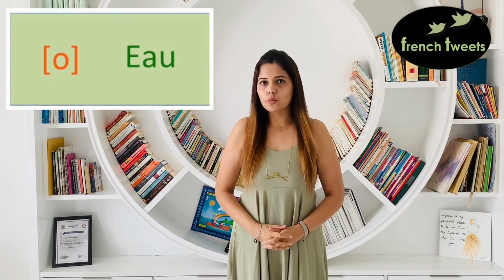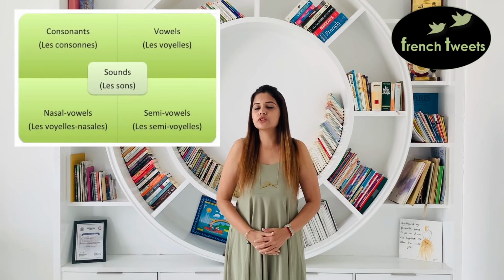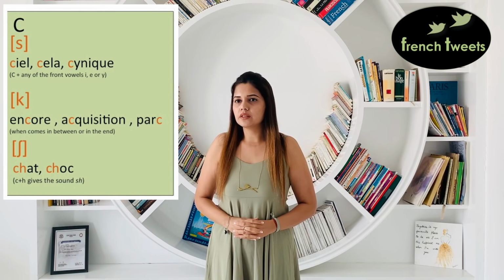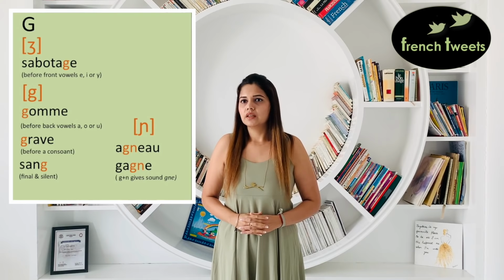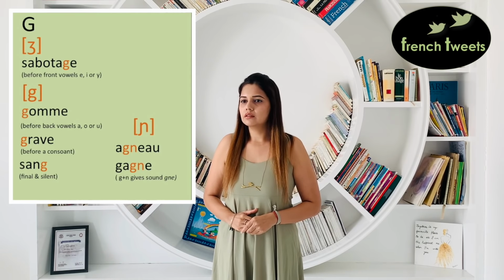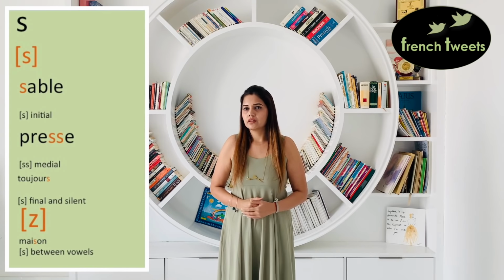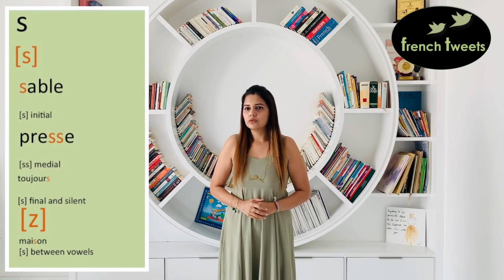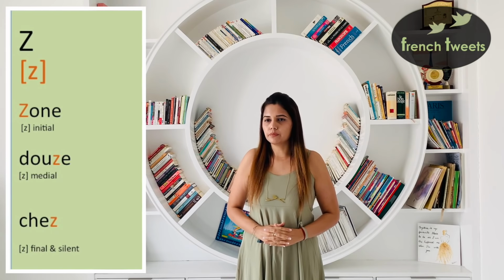Learn French Sounds with French Tweets (Consonants)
Bonjour et Bienvenue !
Let’s learn frenchsounds with french tweets !
If you have ever done phonetics in English, then I am pretty sure you would be able to catch the frenchphonetics symbols easily. By breaking words down into individual sounds, phonetics can make French much more manageable and soon you ill be able to read, write and communicate in french.
Focusing on phonetics will make even the smallest of frenchpronunciation changes clear to you. Getting to know how letters function according to their place in a word might just be the most useful when you are learning to communicate in French.
For instance, the same consonants in a word placed at different positions can sound differently.

The InternationalPhoneticAlphabet offers a standardized set of symbols for use in transcribing any of the world's languages. Therefore for french, each sound has a unique IPA symbol representing a unique sound.
Frenchvowelsounds are parted amongst oral vowels and nasal vowels. Oralvowels are classified the way they are pronounced. There are frontvowels that are said in the front of the mouth and on the other hand there are backvowels, as you can guess are said in the back of the mouth. Also a consonant placed at the end is often silent and pronounced when followed by a vowel.

Things I like to work with : )

1 Microsoft Surface Pro
2 WD External Drive
3 Air pods Pro
4 Ipad Mini
5 Apple Pencil case

Merci et Bonne journée !

Dr. Dolly Setia Ph. D., French Literature

Dr. Dolly Setia

Ph. D., French Literature